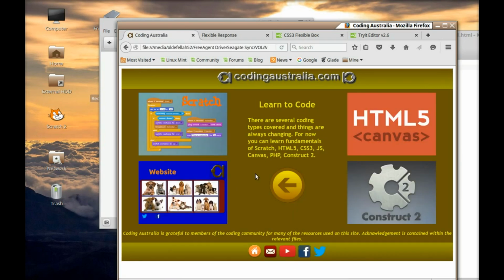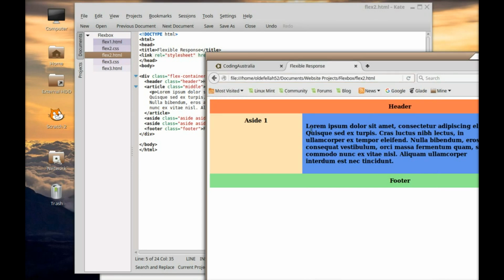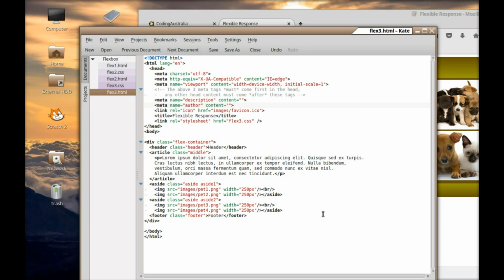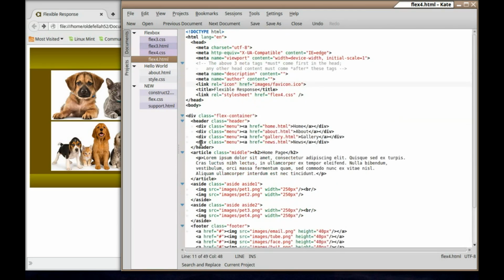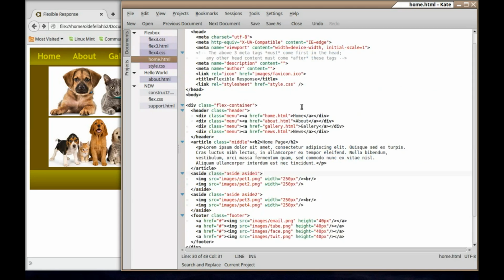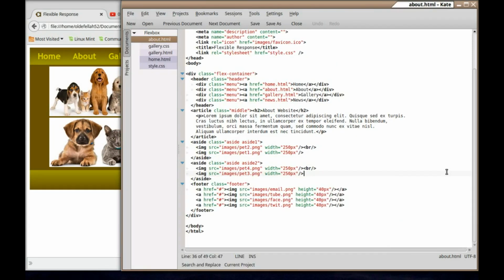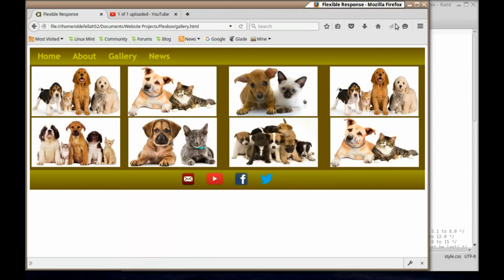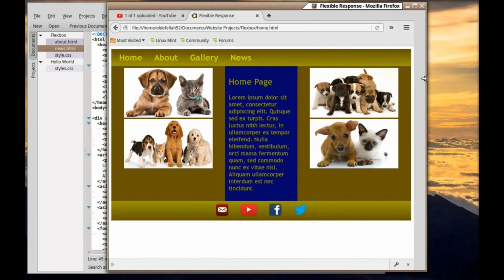Flexbox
HTML5 responsive website